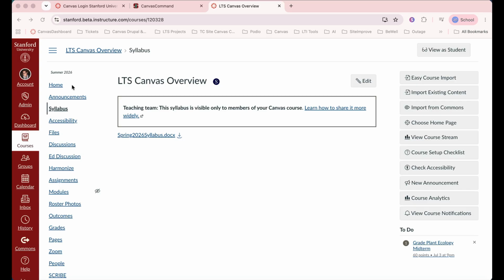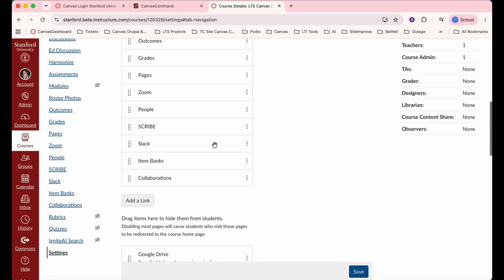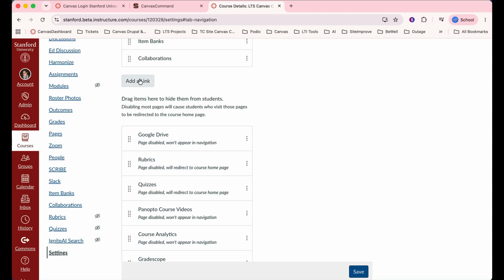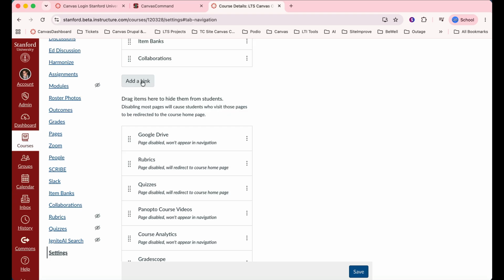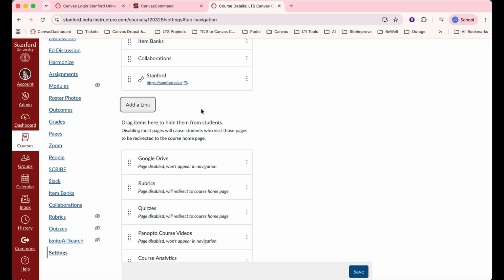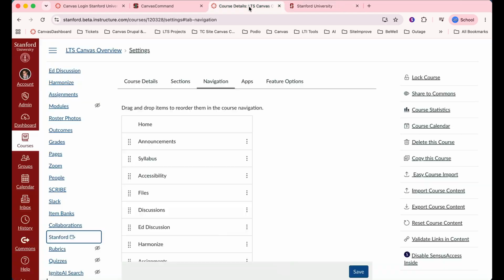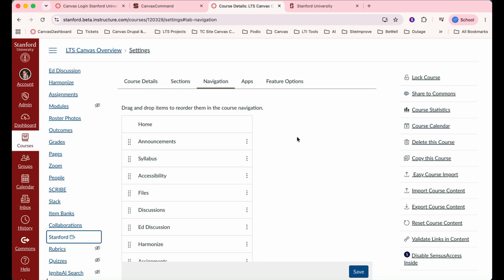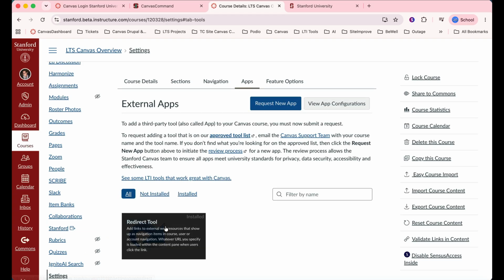Canvas Add a Link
An Add a Link Canvas video tutorial approximately 2 and a half minutes long.